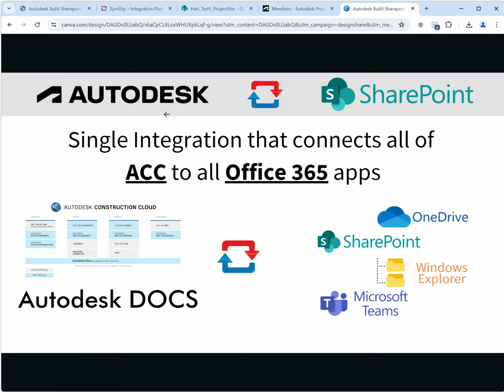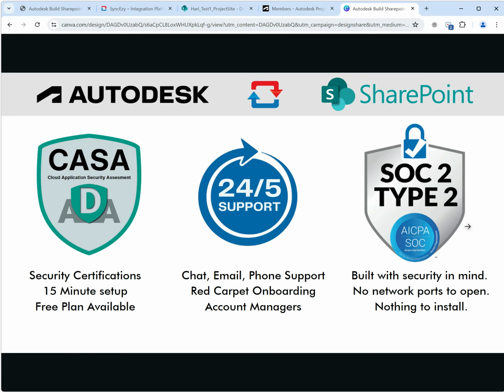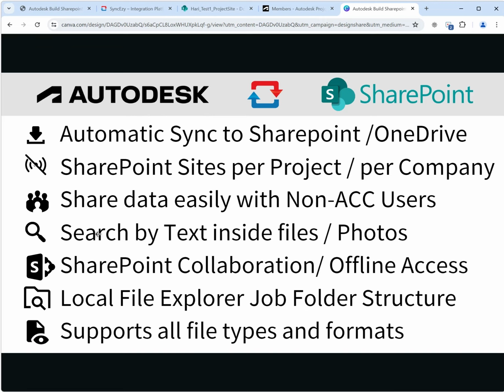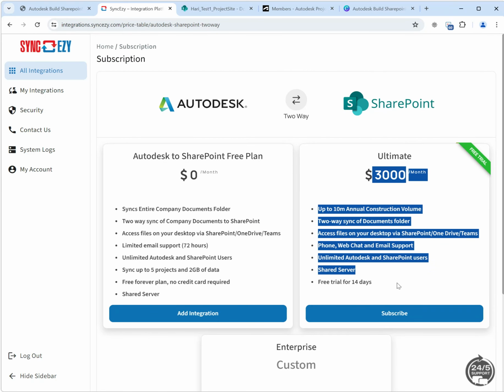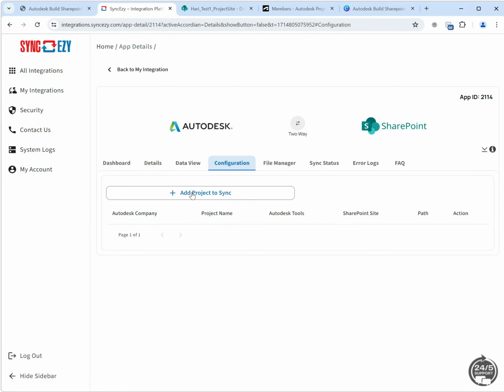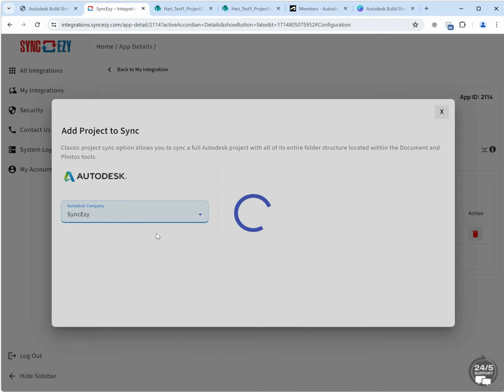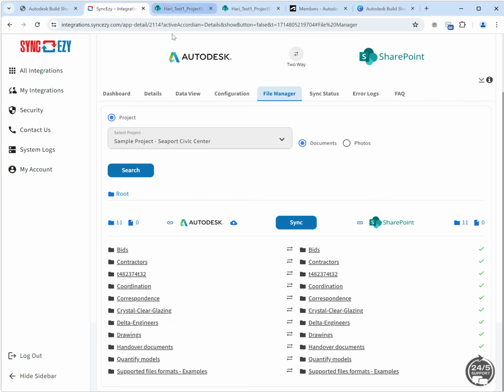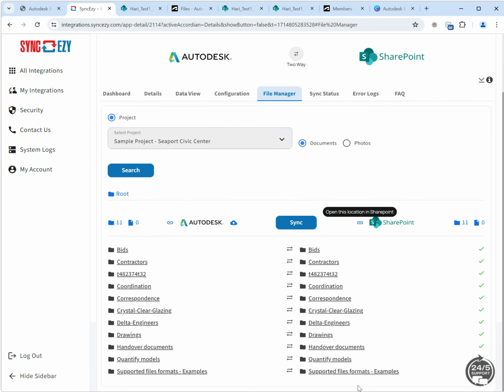Autodesk Build Sharepoint Integration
[00:00]: Introduction to Autodesk to SharePoint integration
[01:19]: Overview of the two-way integration
[02:45]: Connecting and sharing data between platforms
[04:06]: Setting up the integration on SyncEzy platform
[05:29]: Authenticating and configuring the integration
[06:45]: Adding projects and syncing data
[07:54]: Custom document library support in SharePoint
[09:16]: Real-time data sync and file management
[10:20]: Conclusion and support options

The newly released Autodesk to SharePoint integration by SyncEzy, which allows for seamless connectivity between Autodesk construction cloud products and SharePoint/Office 365. This integration enables a two-way sync of data, providing users with the flexibility to access and manage their data across different platforms. The free plan allows for connection of up to five projects and 2GB of data without requiring a credit card, making it accessible for users to set up in just 15 minutes.

SyncEzy emphasizes its expertise in deep integrations and highlights its security measures, including SOC2 Type 2 certification and CASA ADA certification for data security. The integration syncs files and photos tools from Autodesk Construction Cloud to SharePoint/OneDrive, offering automatic sync and the ability to maintain the same folder structure in both systems. Users can easily share data between technical and office-based teams, enhancing collaboration and efficiency in construction project management.

The setup process involves creating an account on the SyncEzy platform, connecting Autodesk and SharePoint, and configuring the integration for specific projects and tools to sync. Once set up, data additions, edits, and deletions are synchronized between Autodesk and SharePoint in real-time, ensuring consistency across platforms. The integration also provides a file manager for users to view data in real-time and access the synced files and folder structure effortlessly.

Overall, the Autodesk to SharePoint integration by SyncEzy offers a user-friendly solution for construction professionals to streamline data management and collaboration workflows. With a focus on security, ease of use, and comprehensive syncing capabilities, this integration facilitates efficient project management by seamlessly connecting Autodesk Construction Cloud products with SharePoint and Office 365. Users can leverage the two-way sync feature to ensure data consistency and enhance team productivity in construction projects.